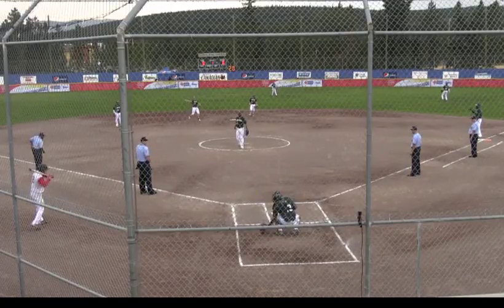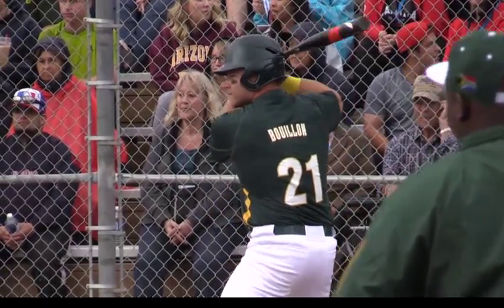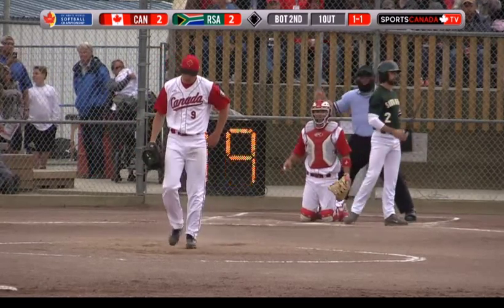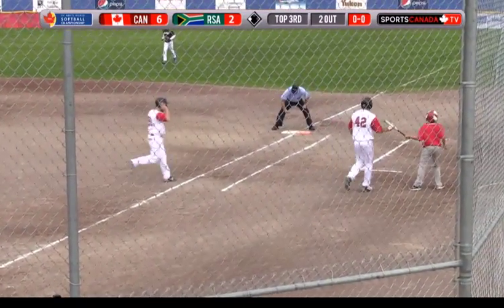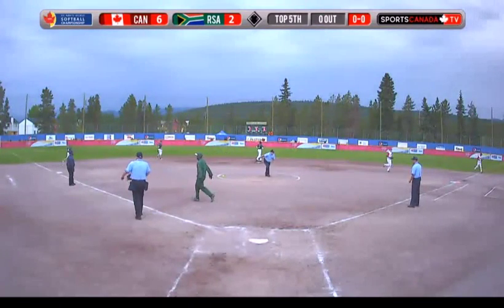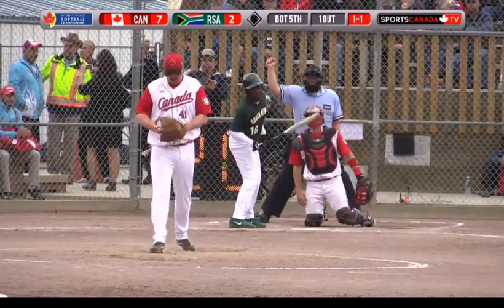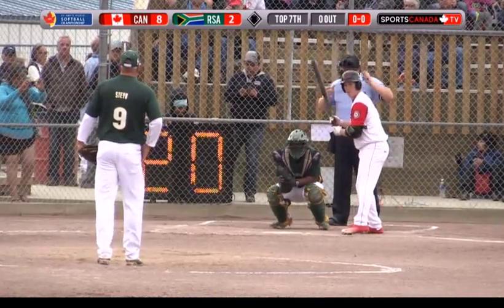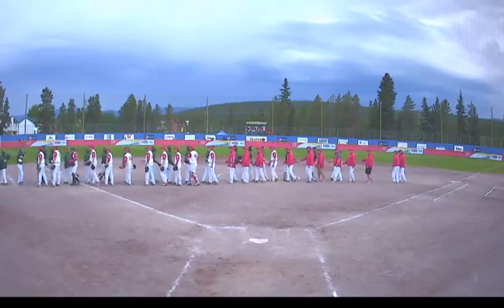WBSC Canada vs South Africa (7.07.17)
WBSC 2017 Opening Round from Whitehorse, YT, Canada, Original broadcast